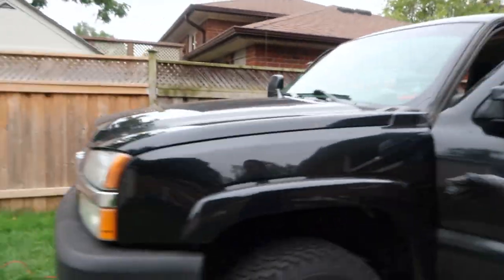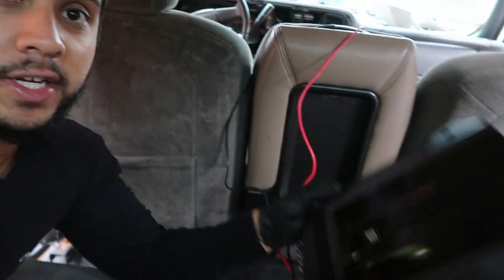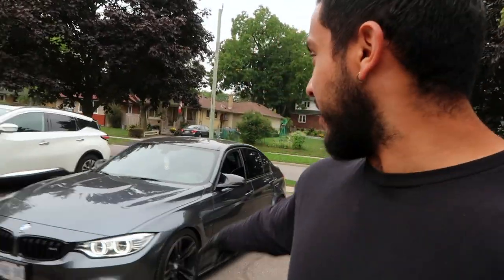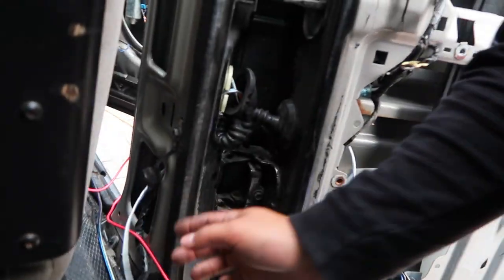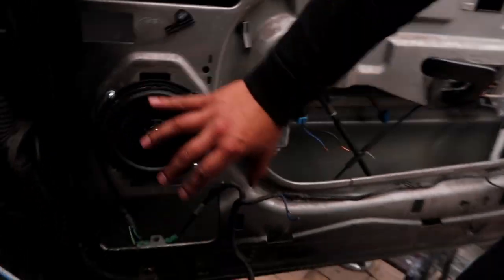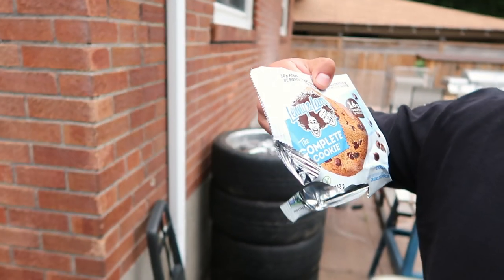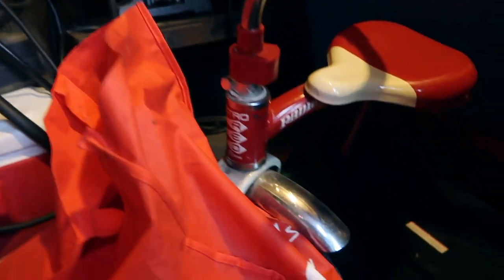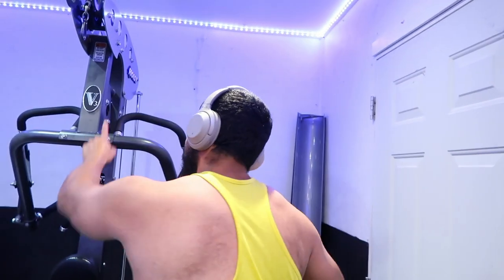Installing car audio system in my car | Vlog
In this video, I'll be installing in my car an audio system as well as speakers so that I and enjoy the music NICE AND LOUD!!!